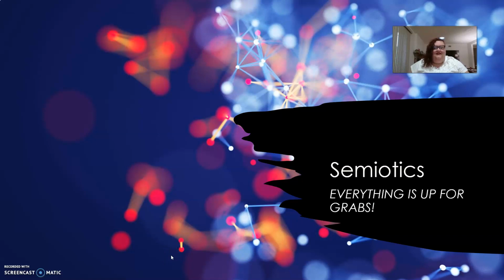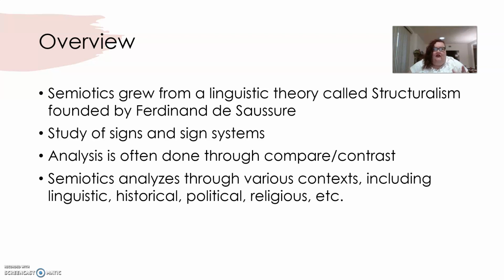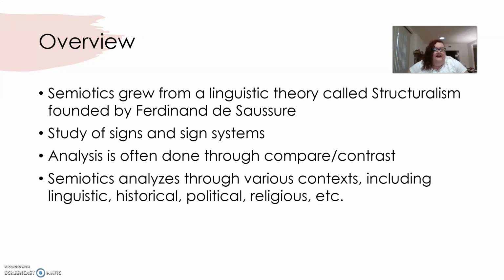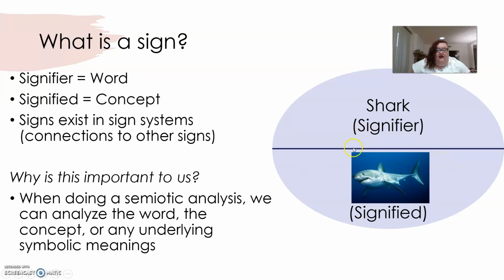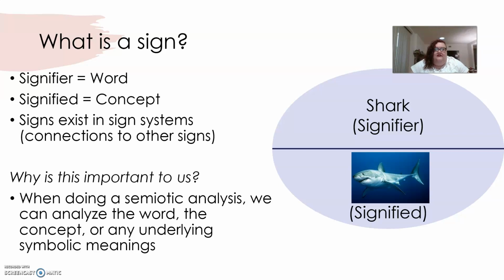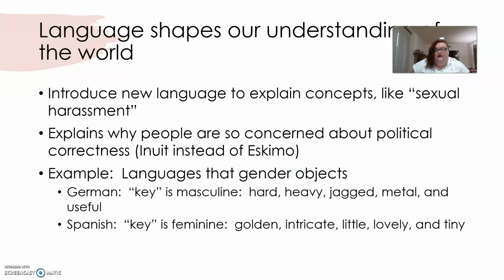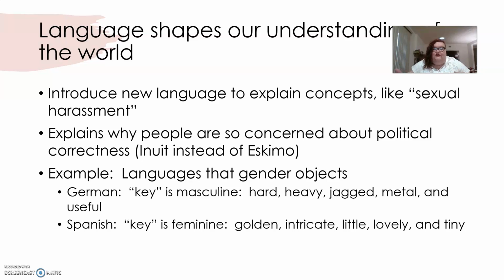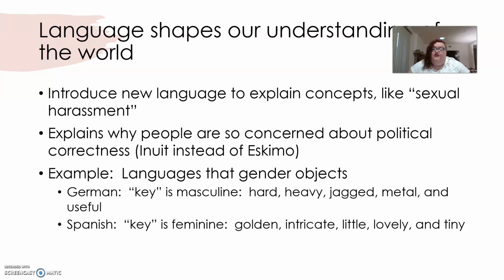Semiotics part 1 key ideas